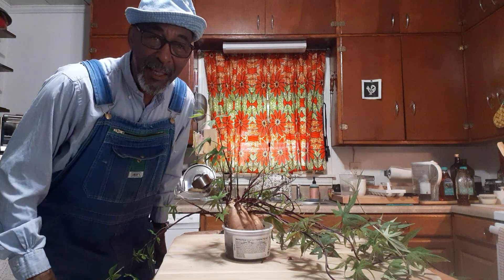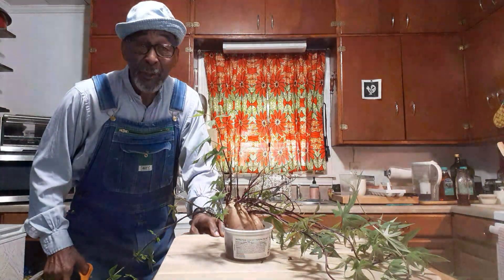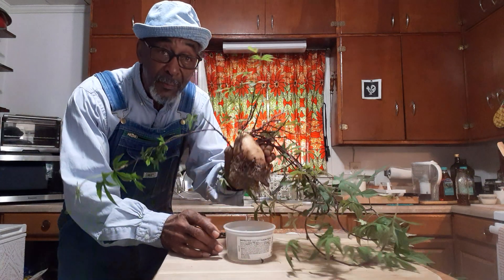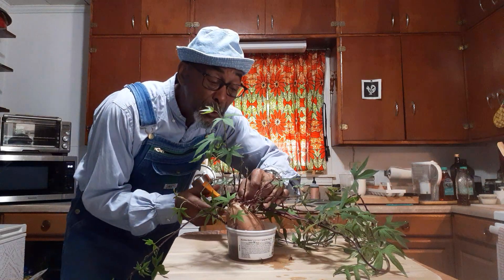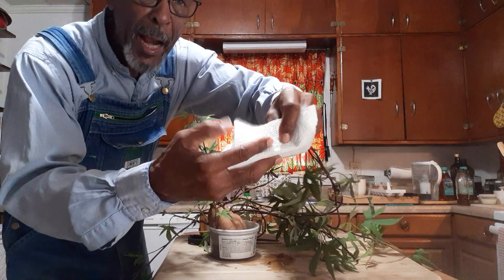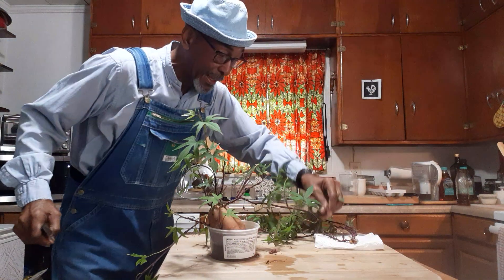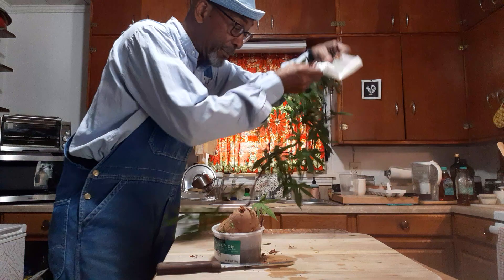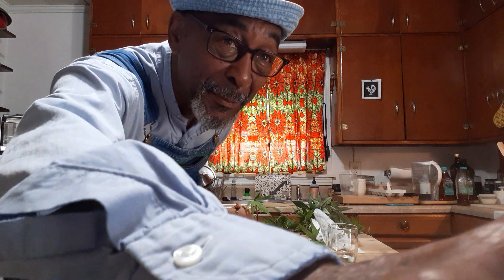How to grow your own sweet potatoes the Nature Culture way.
Abubakr Karim demonstrates how to plant sweet potatoes from the vines.